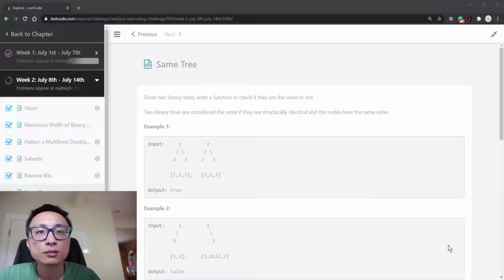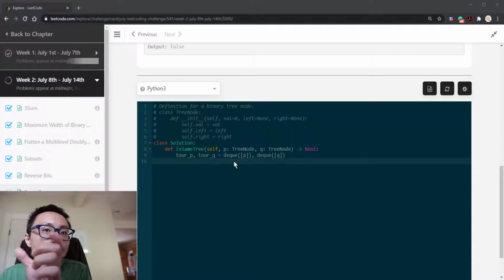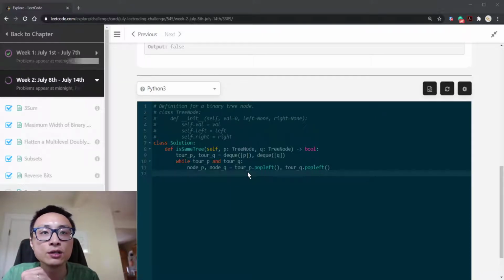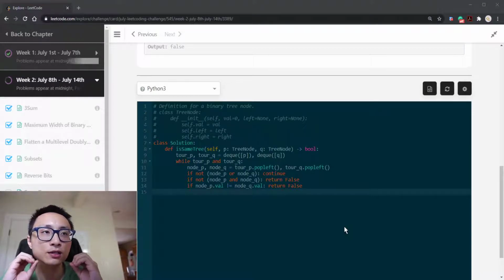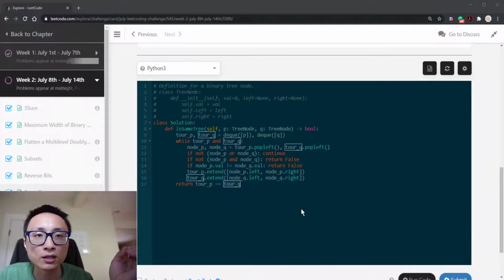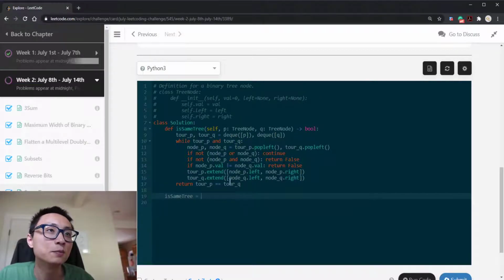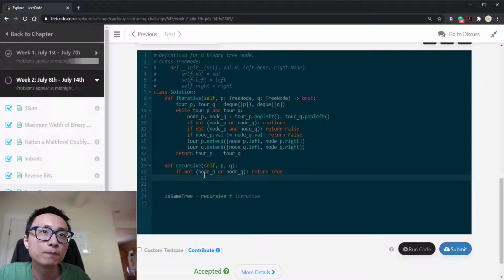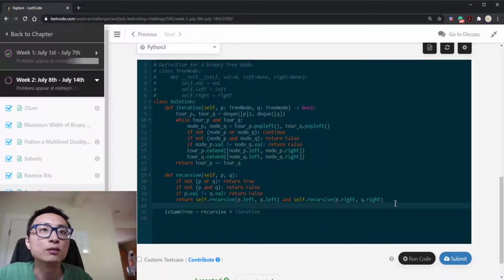Leetcode 100 Same Tree